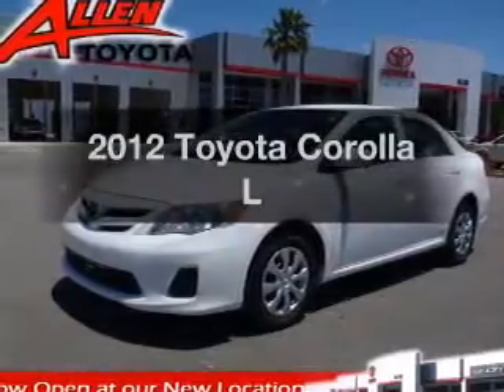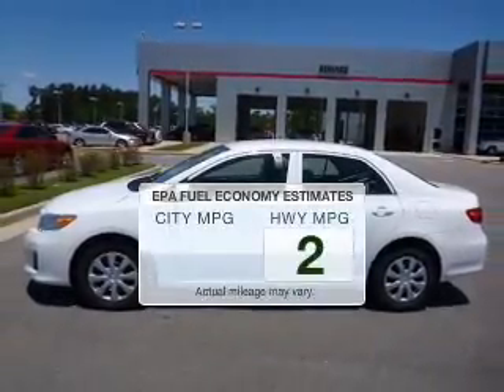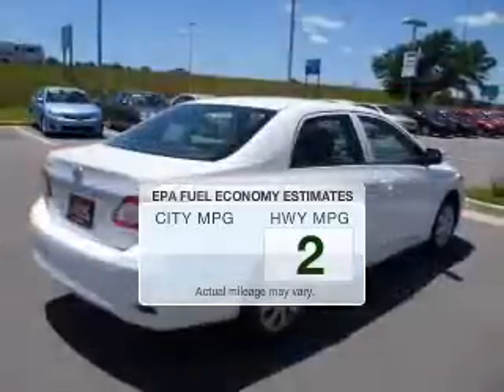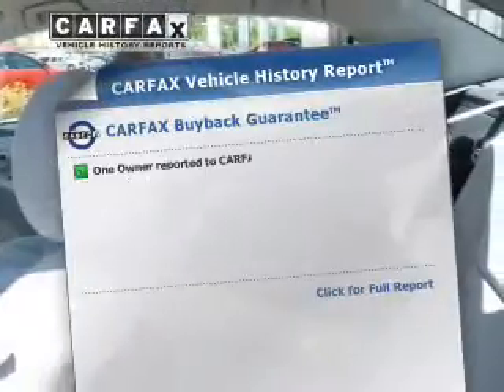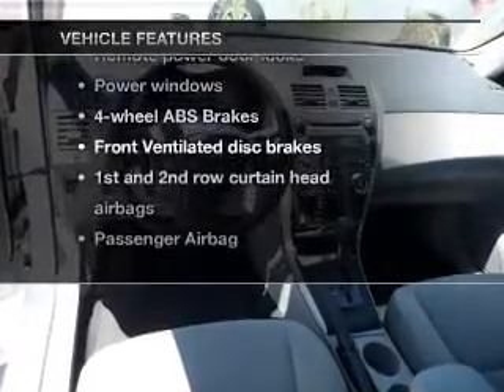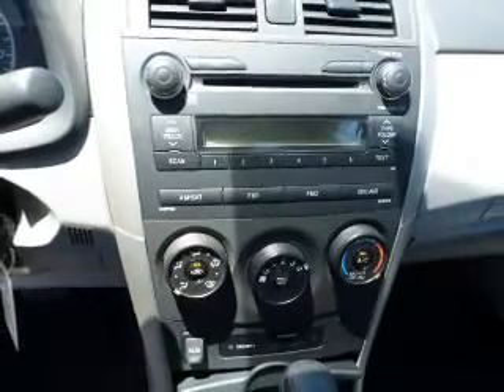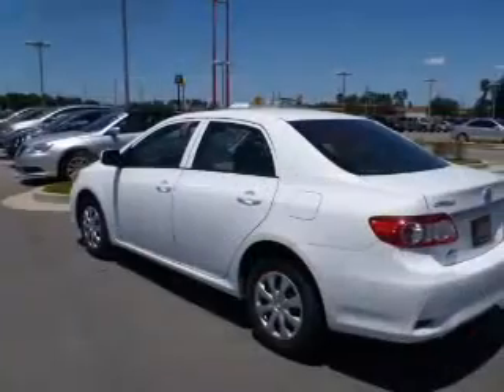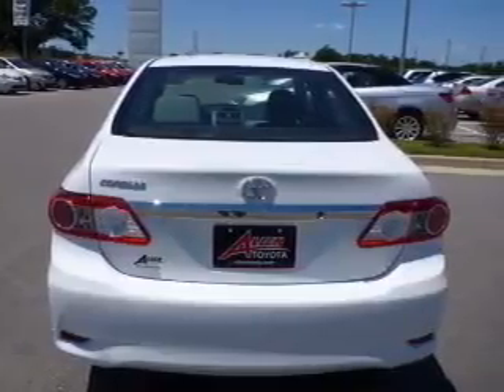2012 Toyota Corolla - Gulfport MS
Year: 2012
Make: Toyota
Model: Corolla
Trim: L
Engine: 1.8 liter inline 4 cylinder 16 valve
Transmission: 4-Speed Automatic
Color: Super White
Mileage: 22528
Address:
11397 Helen Richards Dr.